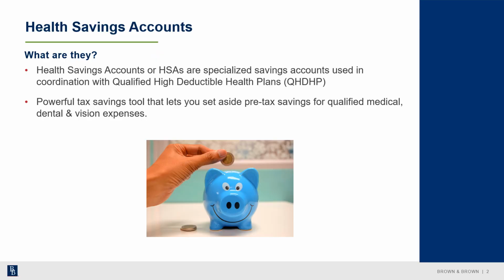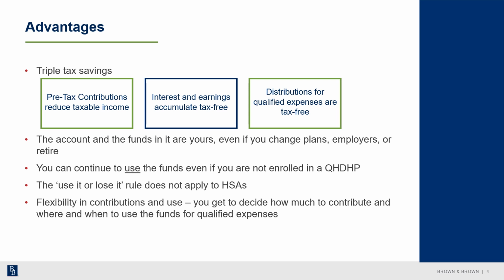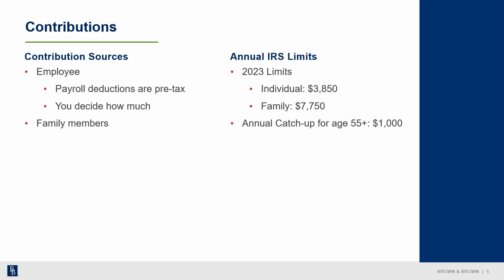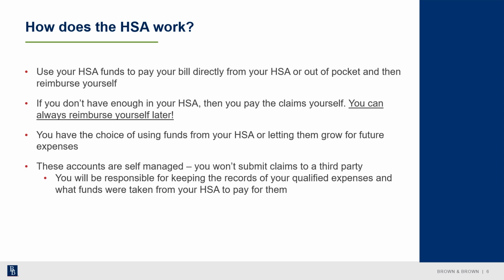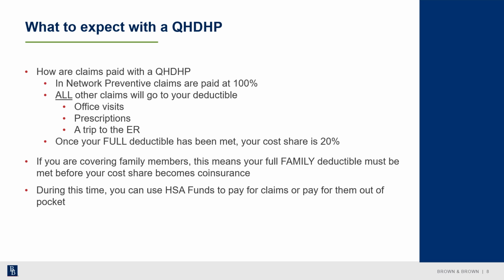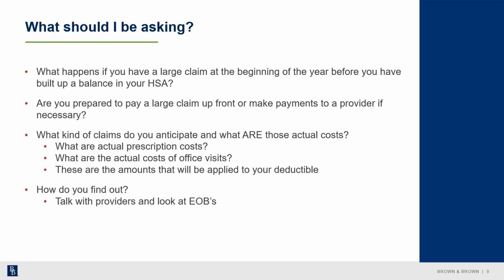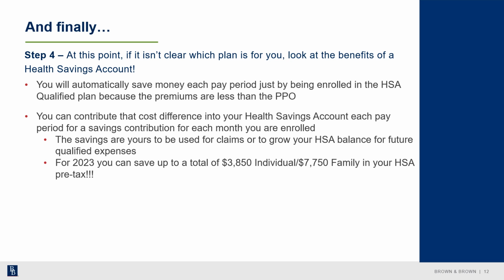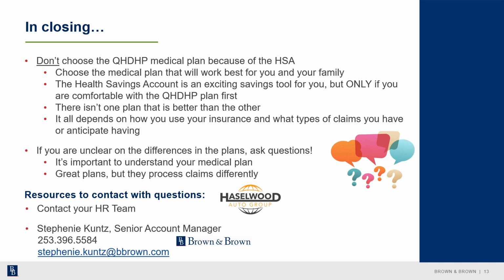HSA 101 - Haselwood